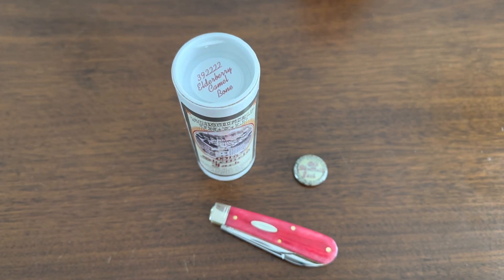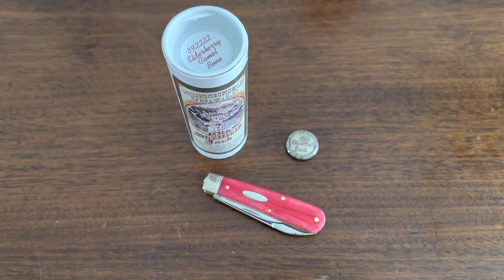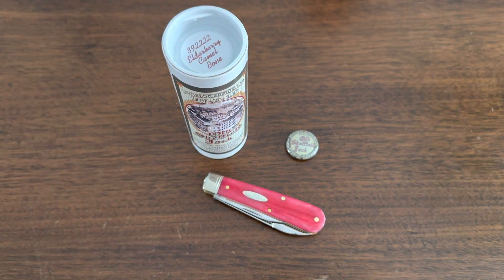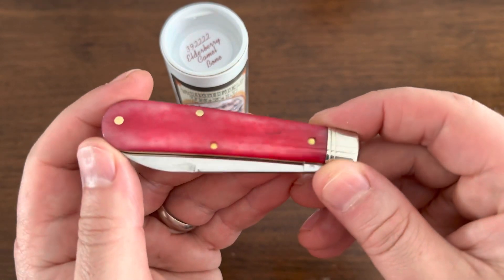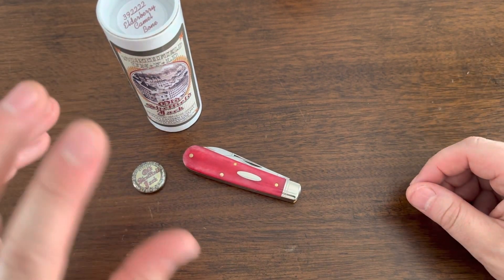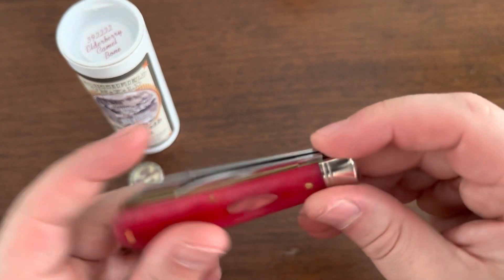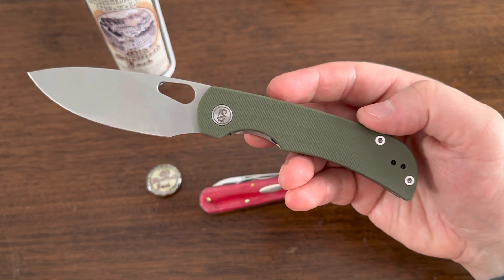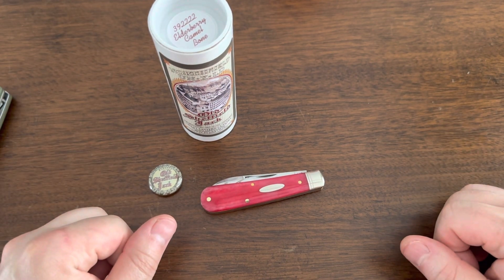GEC 39, Smooth Elderberry Camel Bone!